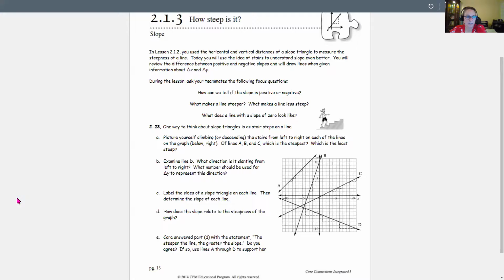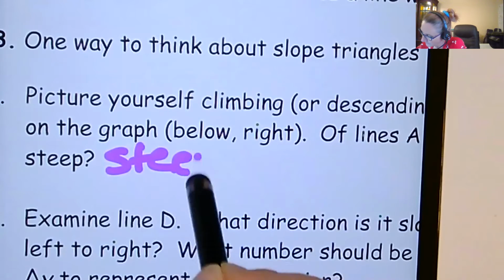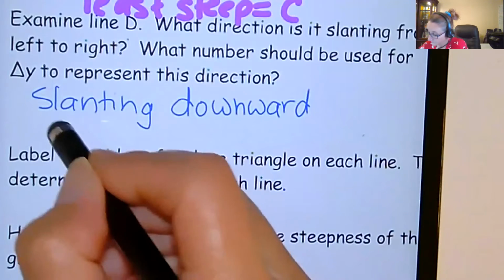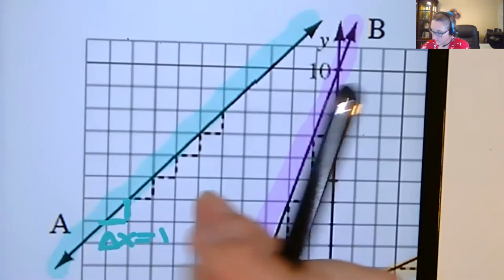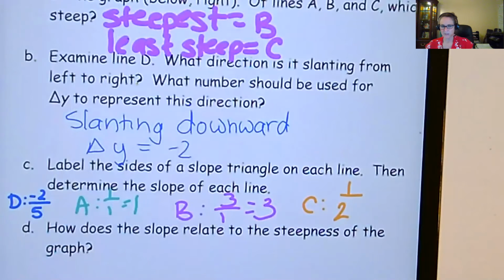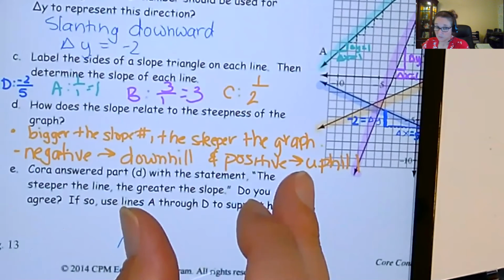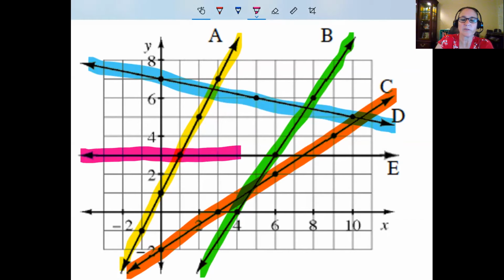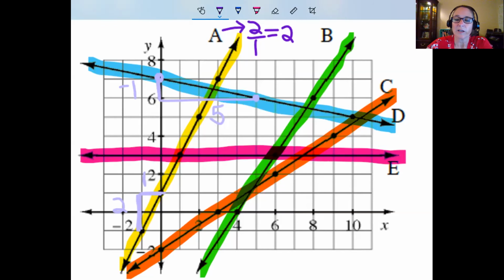HW 2 24c